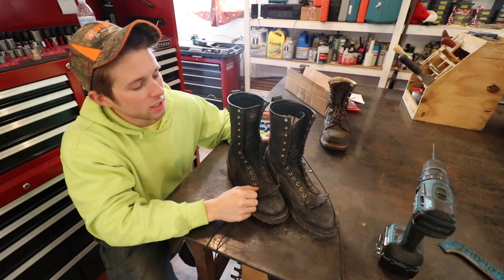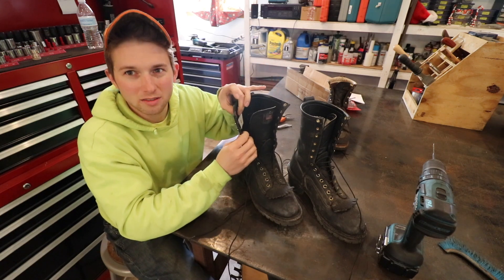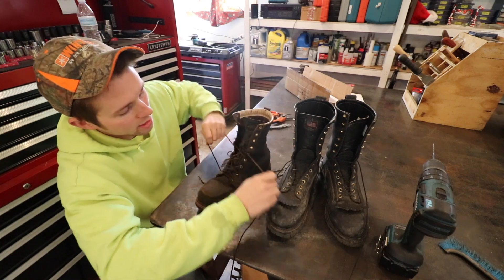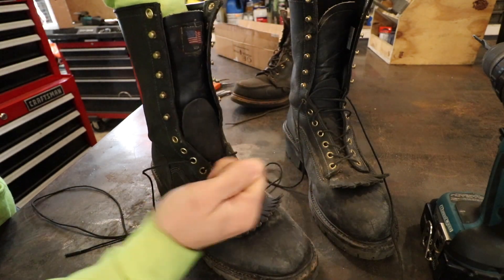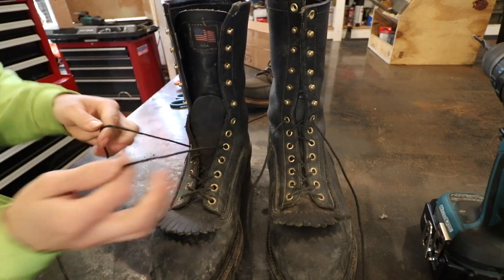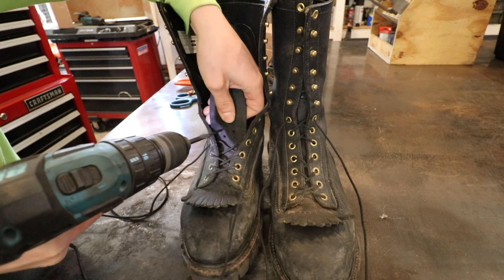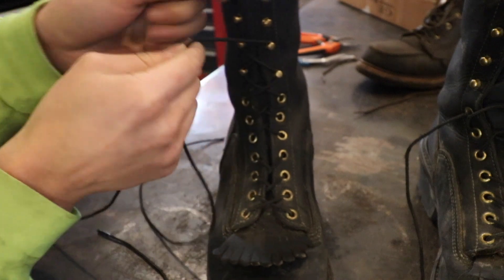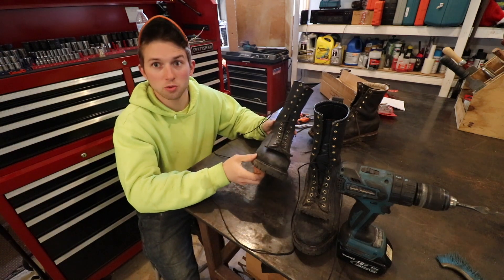Thorogood WildLand Boots, Small Design Flaw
I've had my fire department issued Thorogood wildland Boots for a few years now, but they never seemed to fit properly. I recently decided to investigate and low and behold, I discovered a small design flaw preventing the boots from properly lacing.

Here is a link to a leather punch,  the simple way to do this modification.